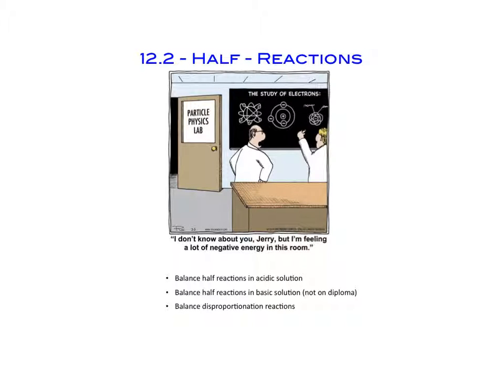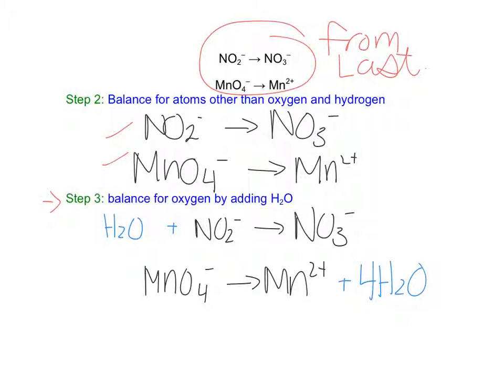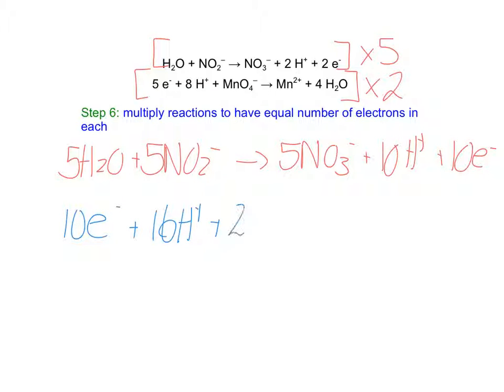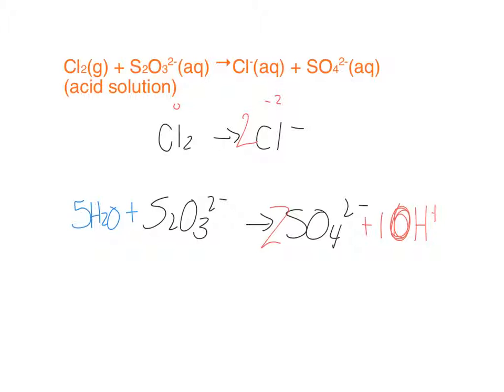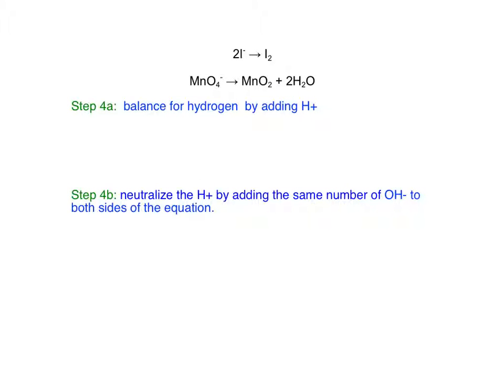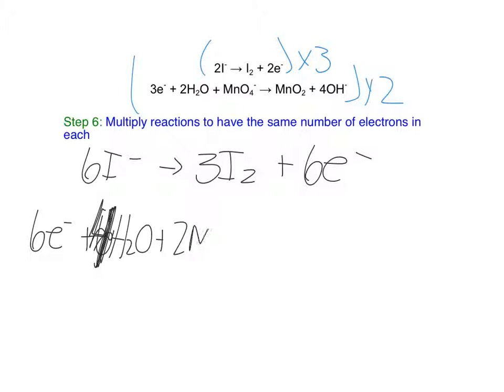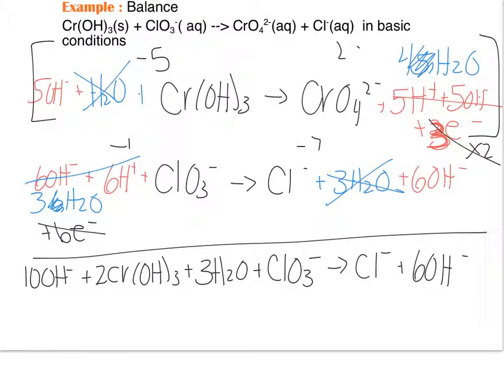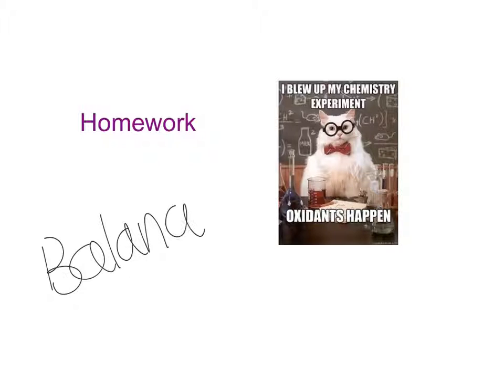12.2 Balancing Half Reactions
In acidified solution, basic solution and for disproportionation reactions.